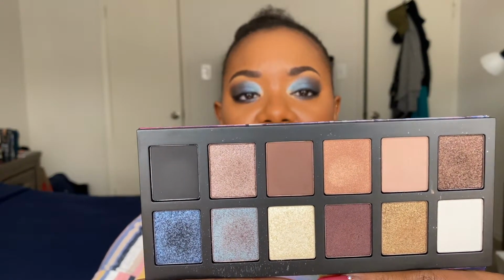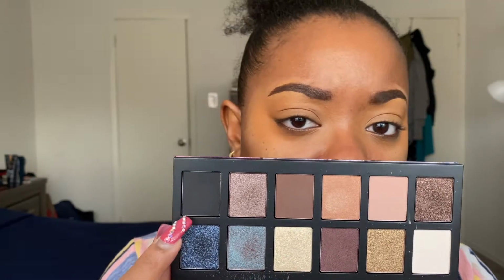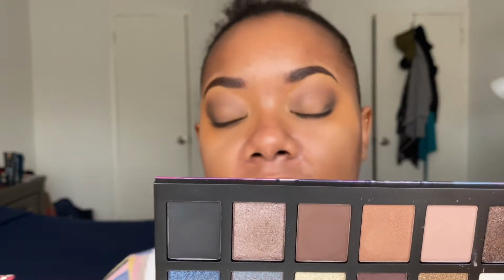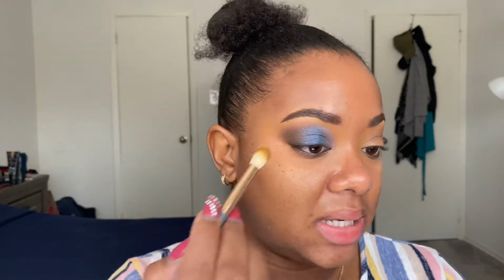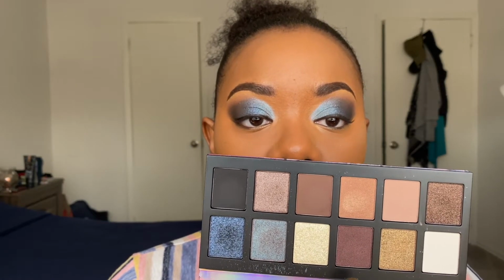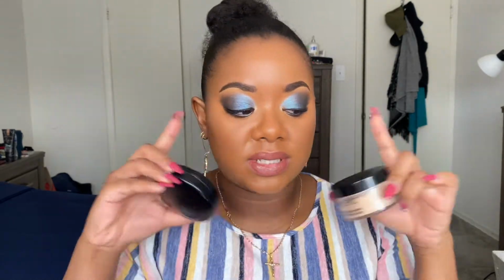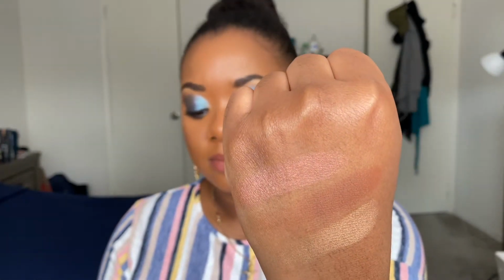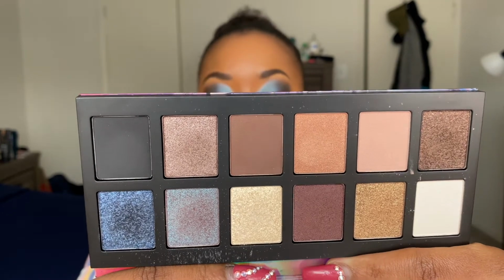GRWM Blue Smokey Eyes | Bobbi Brown In a Flash Palette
Hey beautiful people! Today I shopped my stash and decided to play with one of my current faves, the Bobbi Brown In a Flash Palette. This eyeshadow palette is only available at the  Cosmetics Company Store but trust me it's totally worth it!